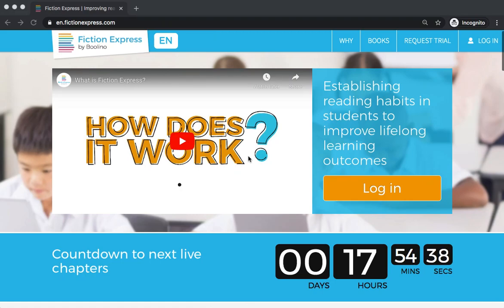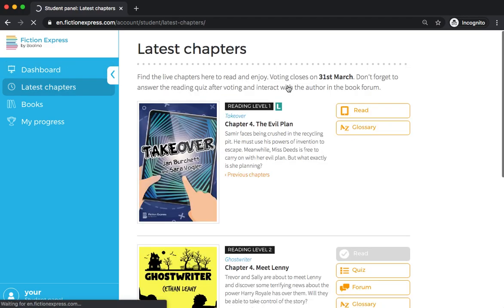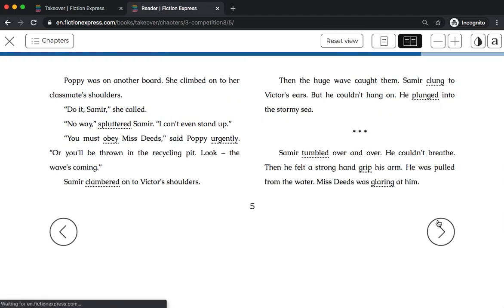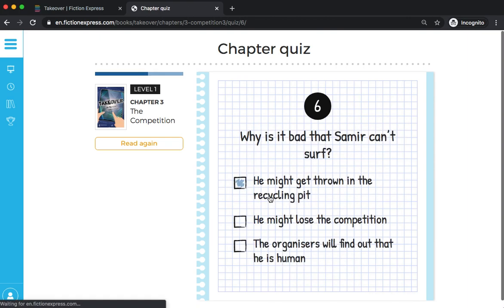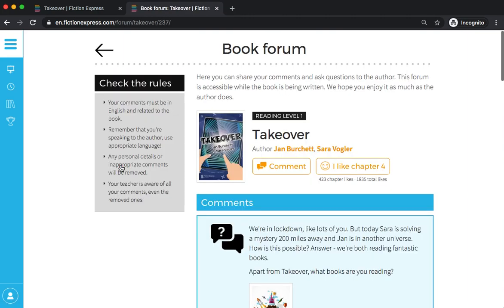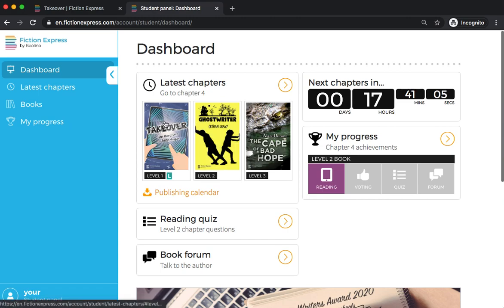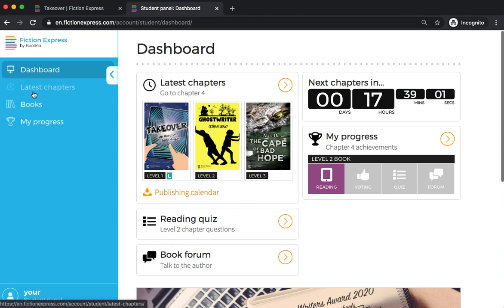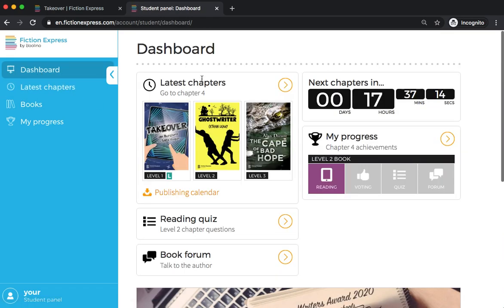Fiction Express - How to use it (for students) | EN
How students can read, vote, do the quiz and comment on the forum.